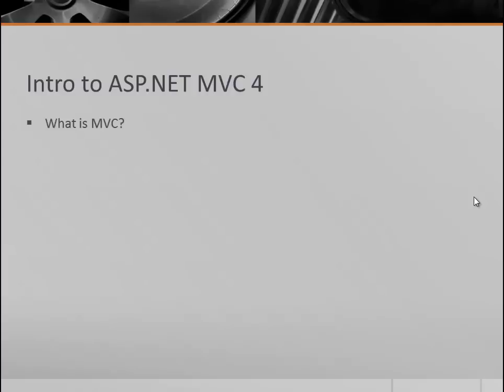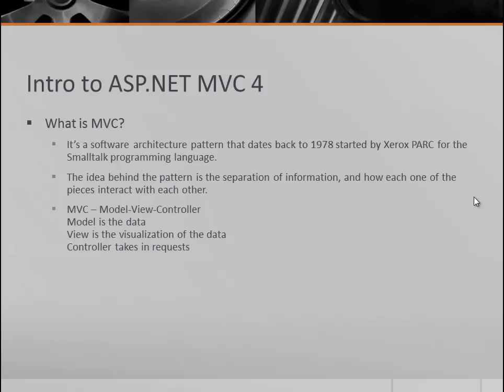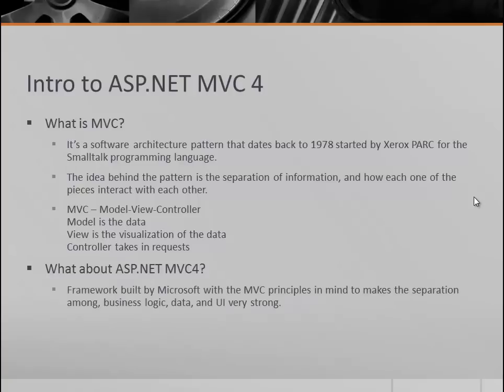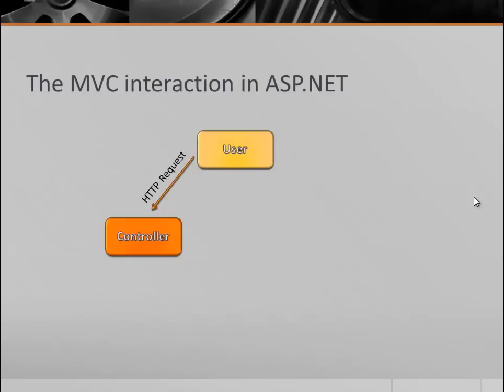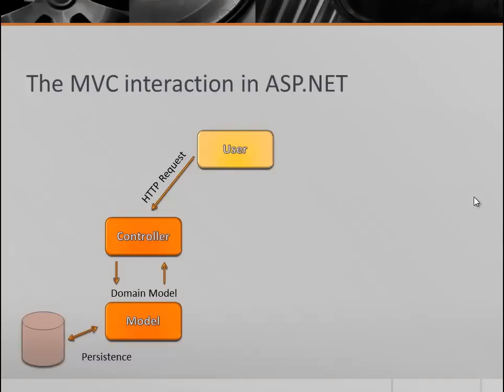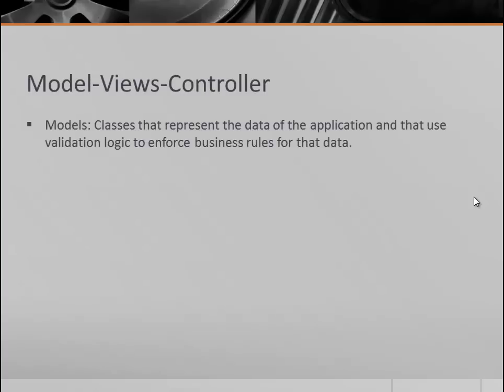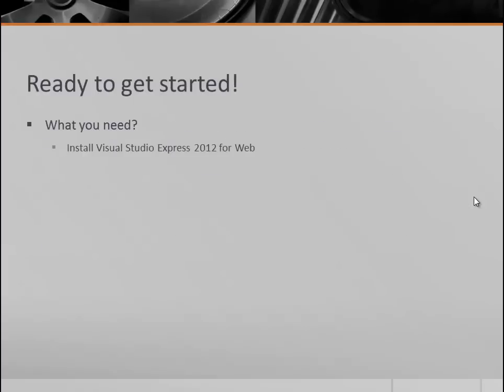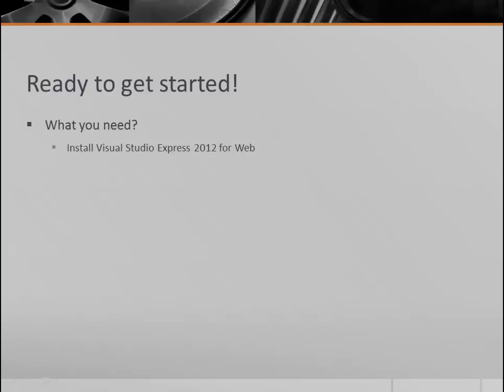Part 1: Intro to ASP.NET MVC 4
Quick intro explaing a bit of the theory behind ASP.NET MVC4

Fabio Scopel